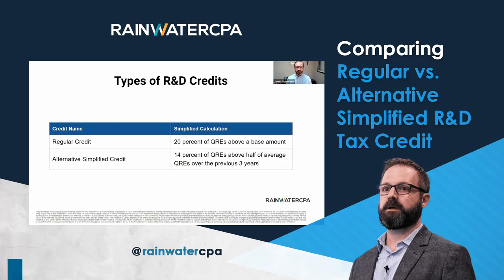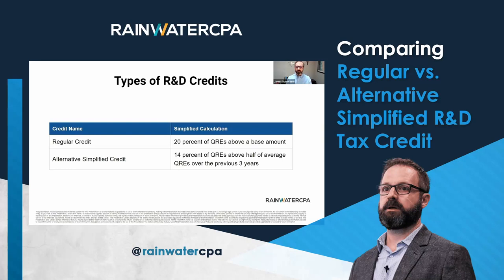Comparing Regular Vs. Alternative Simplified R&D Tax Credit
Let's talk tax credits!

There are two methods to calculate the credit - the regular method, a no-fuss 20% above a base amount, and the alternative simplified credit, a strategic 14% above half of the average QREs over three years.

Both have their perks - which one works best for you?